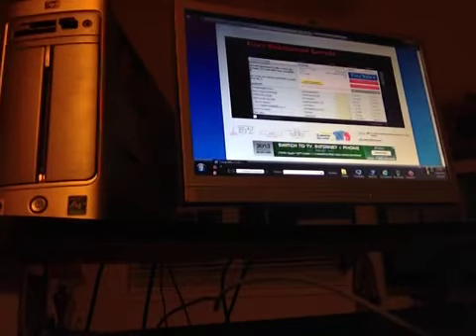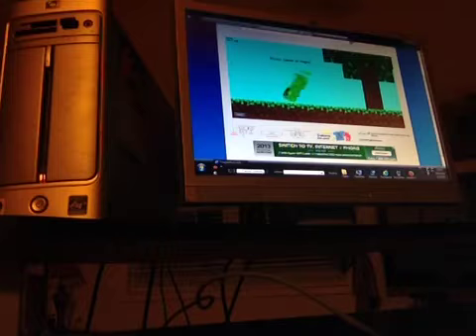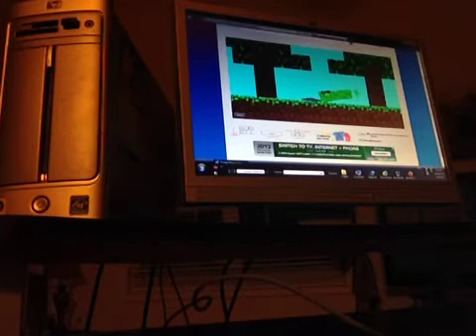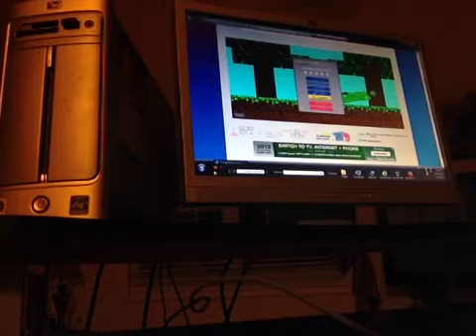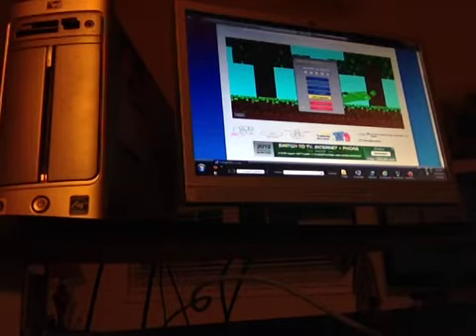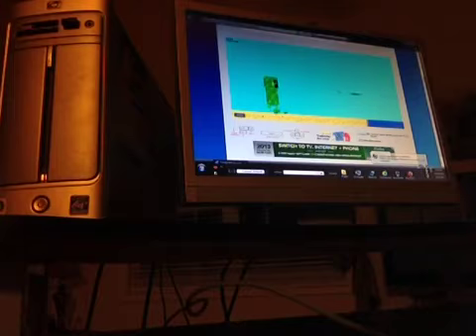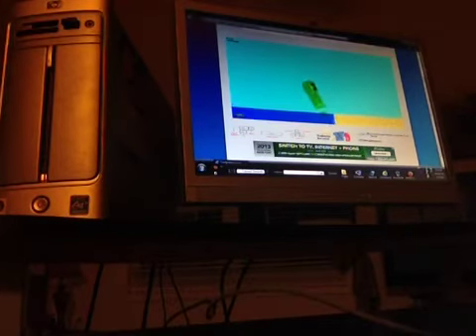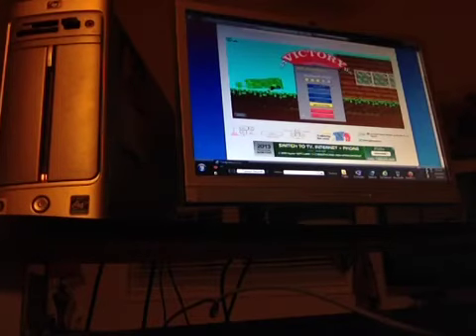Happy wheels part one